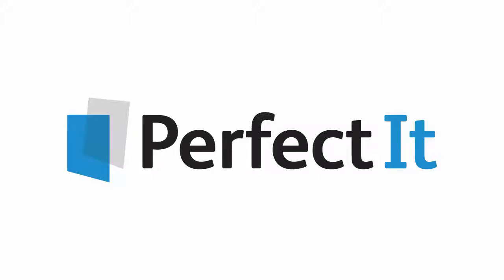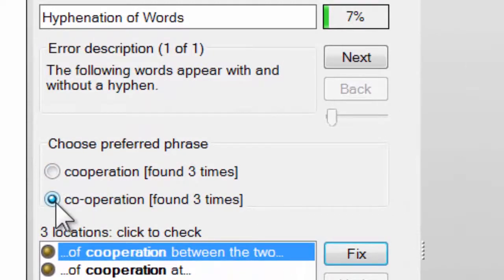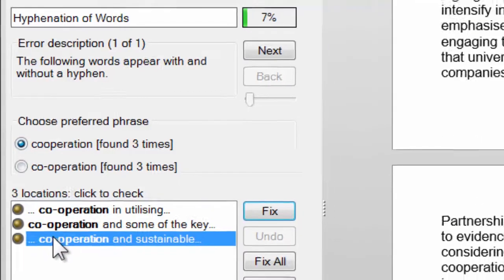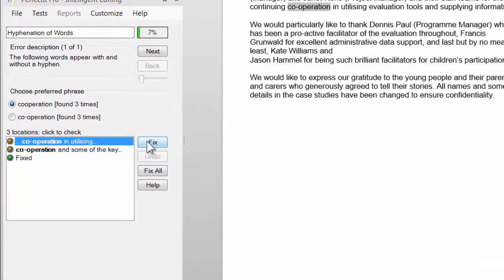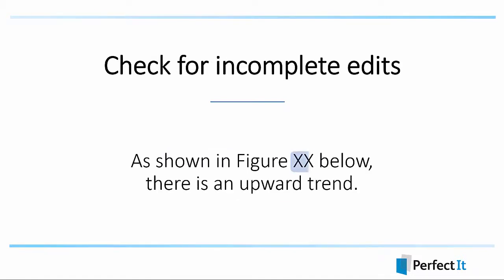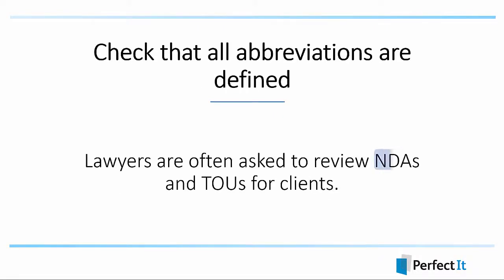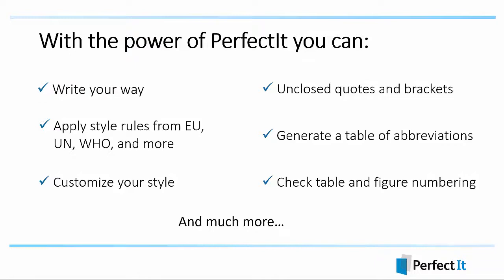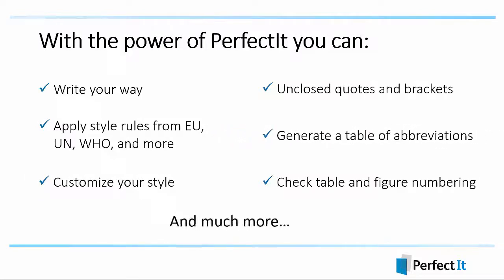How PerfectIt works demo video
PerfectIt helps you deliver error-free documents. It helps you to improve consistency, ensure quality and enforce your style guide.